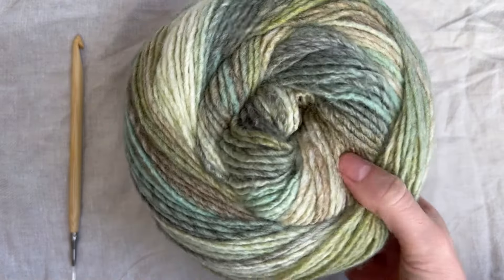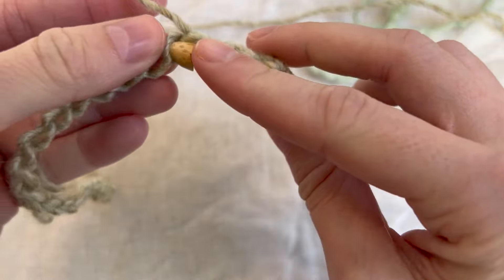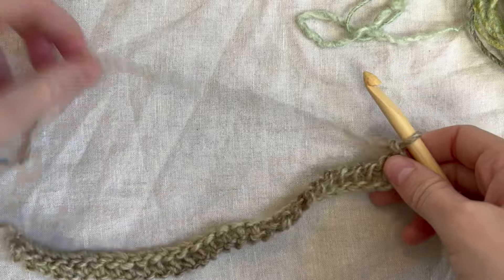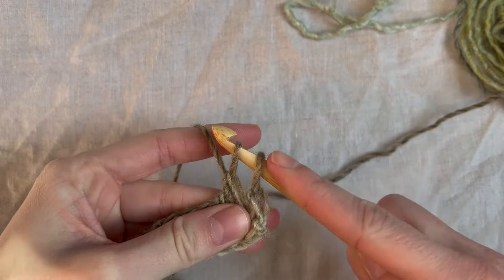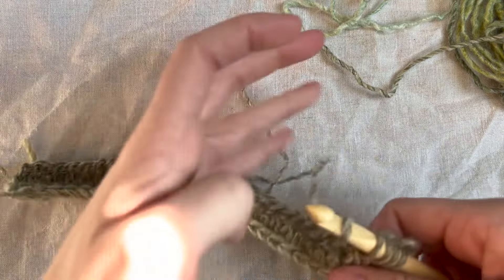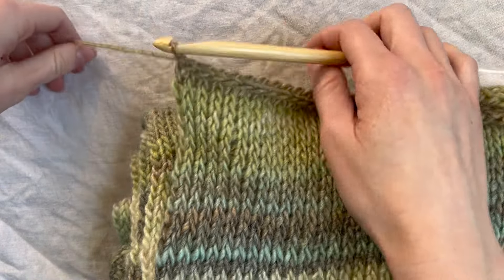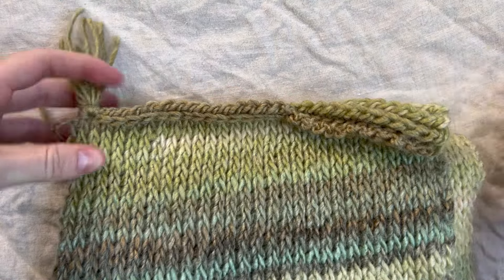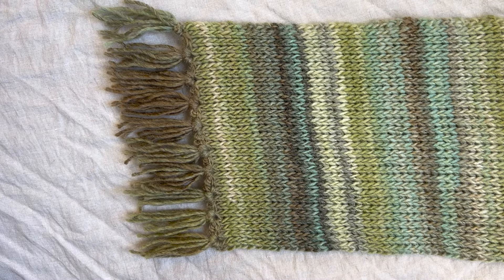Easy Knit Look Tunisian Crochet Scarf Tutorial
In this tutorial I will show you how to make a simple tunisian knit stitch scarf.
This scarf is a simple and repetitive pattern, perfect for beginners!

Materials:
8mm tunisian crochet hook
Weight 5 yarn (I used 1 skein of Caron Macchiato Cakes Yarn)